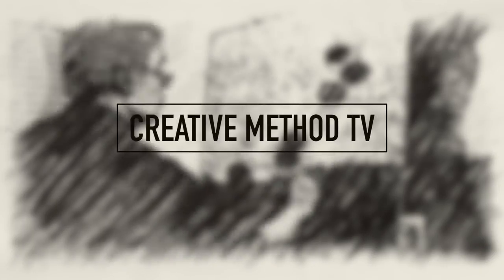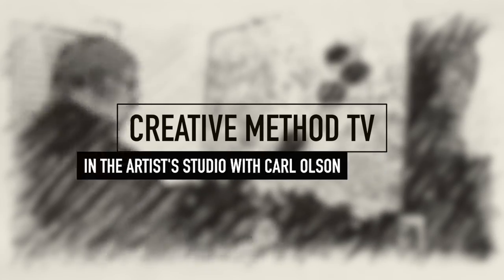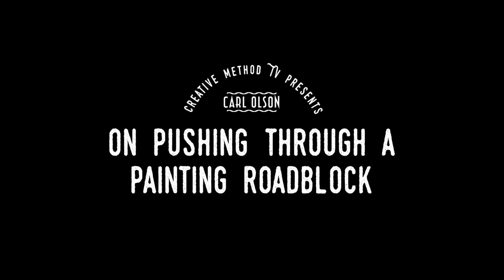Studio Update: On Pushing Through Painting Roadblocks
Warning! You may need dramamine to watch this. It's just a quick video update and it is a bit (to put it nicely) shaky. But, hey, it's free content! Anyhow, here's an update from my studio.

Things didn't go according to plan while working on a recent landscape oil painting. In disgust and frustration I sloughed through and "finished" the painting and then set it aside. I was tempted to trash it altogether, but in retrospect that would have been hasty. Though the painting itself was not what I wanted, it was a learning experience that will benefit me on future paintings.

Because of the "beating" I took in this last attempt at realism, I decided to take a brief break from realism, and try a few abstract paintings. These are fun to do, and I learn about color, application, texture, and composition without stress. It doesn't take as much skill to do an abstract painting (there, I said it), but that doesn't mean no skill is needed. There's still much that can be learned from doing abstracts.